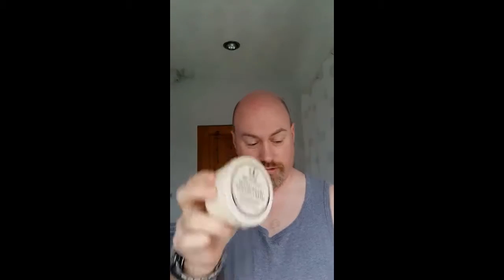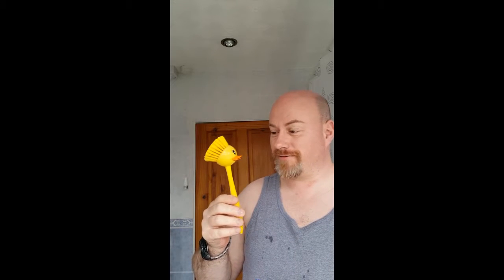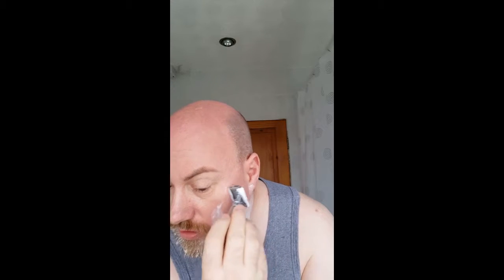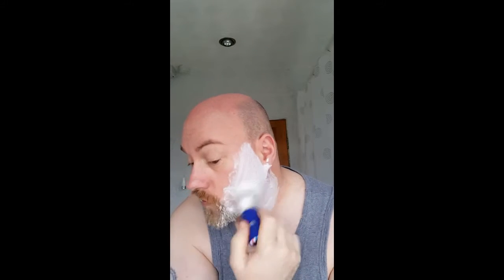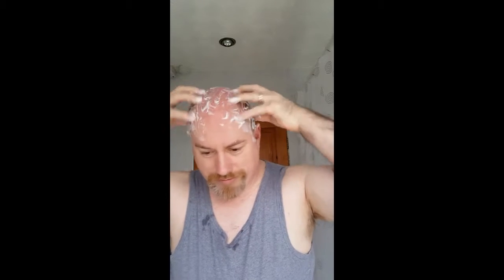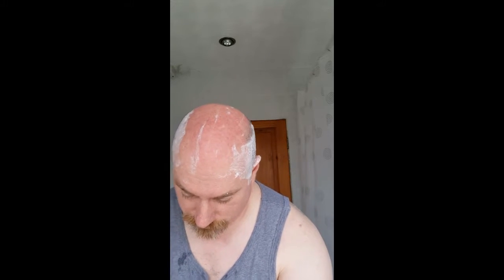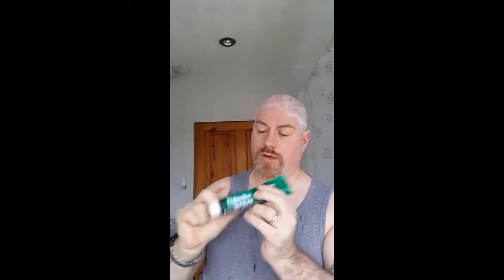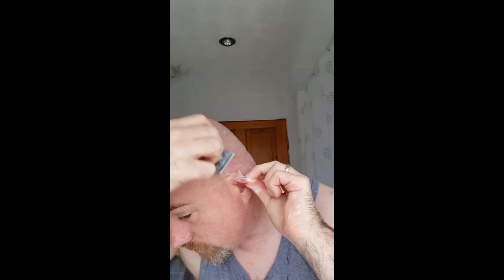Mr Bourne's shaving experience's.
Products used; Edwin Jagger de safety razor, wilkinson sword classic blade, Taylor of Old Bond Street sandalwood soap , Wilkinson Sword shaving brush, Witch Hazel after shave lotion, Nivea for men aftershave balm sensitive zero alcohol, Brut aftershave.